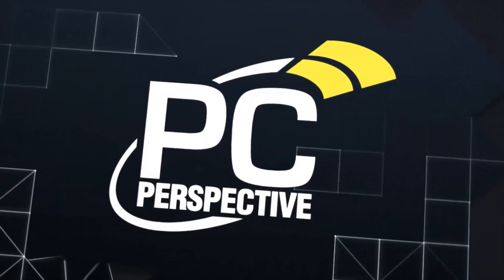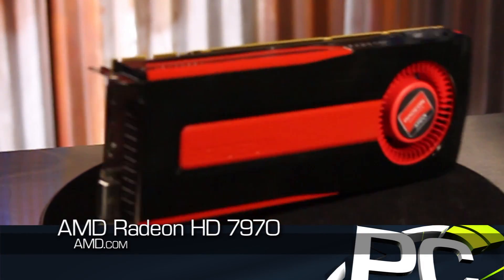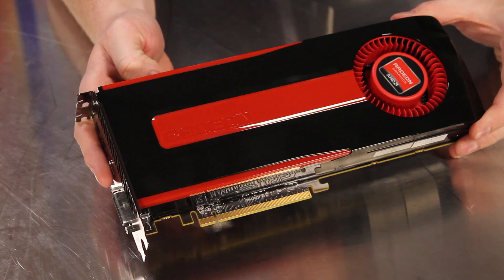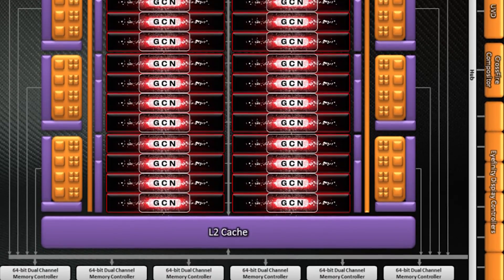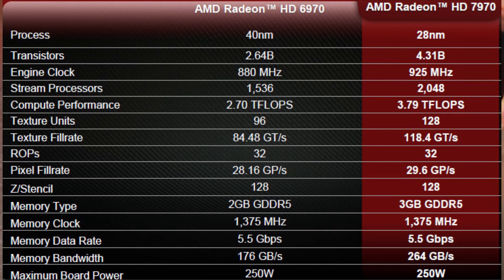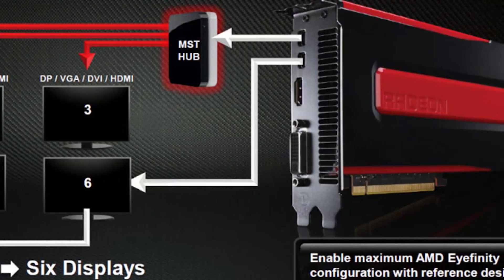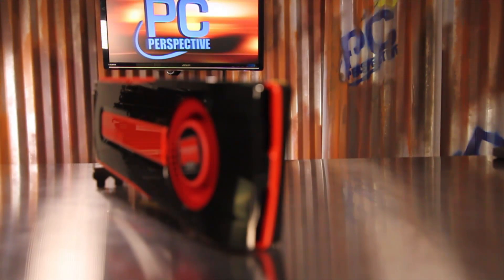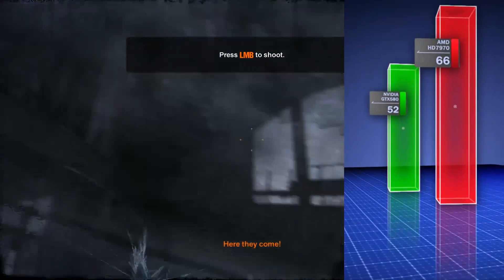AMD Radeon HD 7970 3GB Graphics Review - PC Perspective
It is going to be an exciting 2012. Both AMD and NVIDIA are going to be bringing gamers entirely new GPU architectures, Intel has Ivy Bridge up its sleeve and the CPU side of AMD is looking forward to the introduction of the Piledriver lineup. Today though we end 2011 with the official introduction of the AMD Southern Islands GPU design, a completely new architecture from the ground up that engineers have been working on for more than three years.

This GPU will be the first on several fronts: the first 28nm part, the first cards with support for PCI Express 3.0 and the first to officially support DirectX 11.1 coming with Windows 8. Southern Islands is broken up into three different families starting with Tahiti at the high-end, Pitcairn for sweet spot gaming and Cape Verde for budget discrete option. The Radeon HD 7970 card that is launching today with availability in early January is going to be the top-end single GPU option, based on Tahiti.

Let's see what 4.31 billion transistors buys you in today's market.